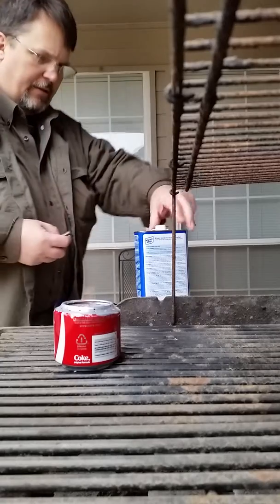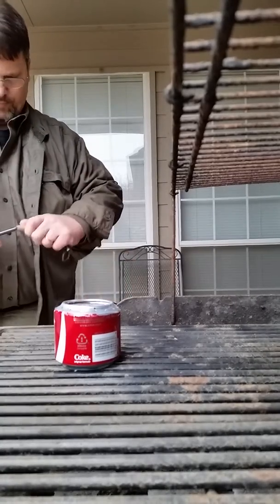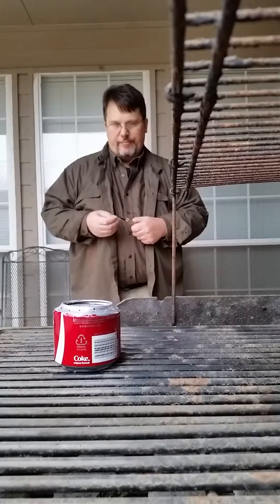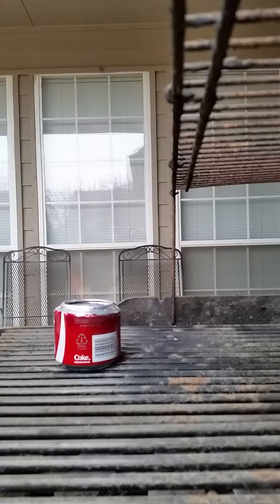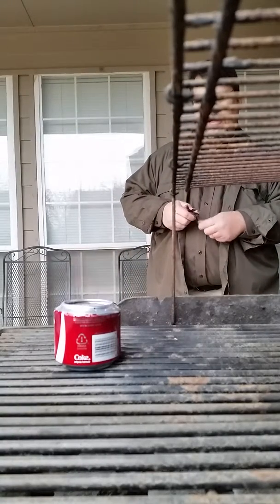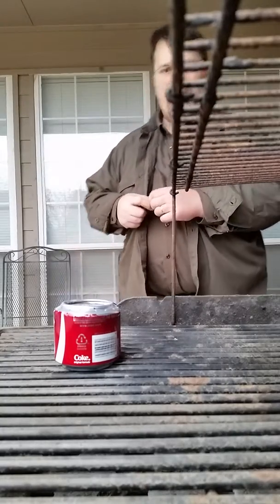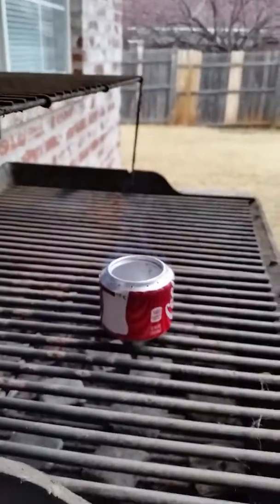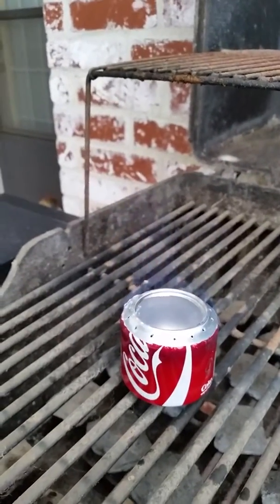Coke can alcohol stove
Survival alcohol burning stove